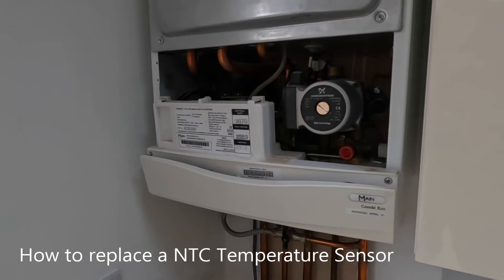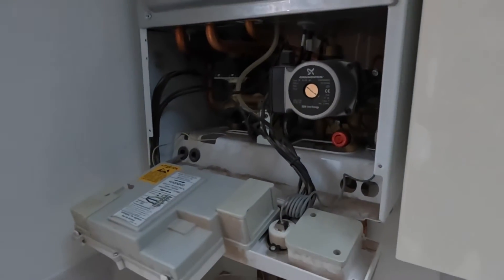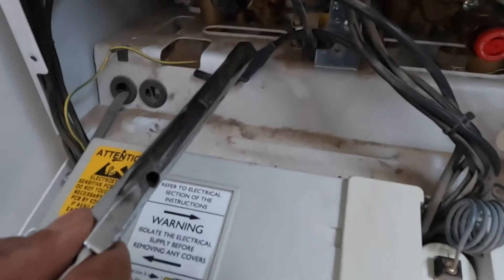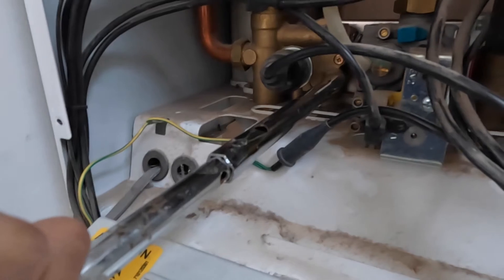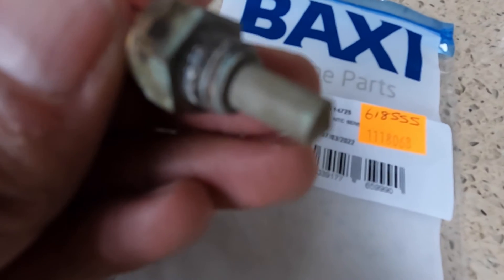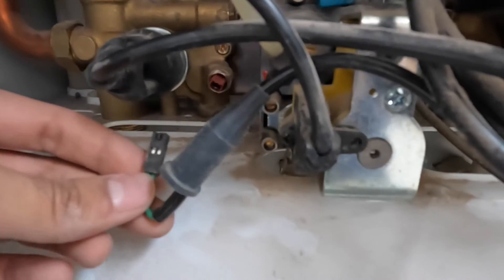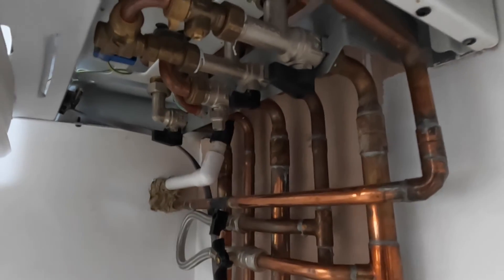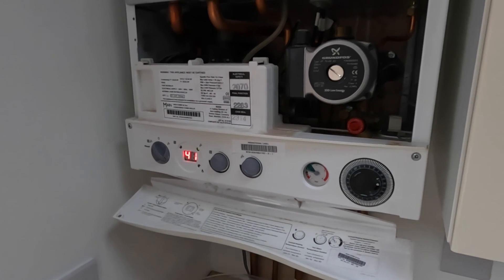How to change Baxi Boiler Main NTC Temperature Sensor - Baxi Thermistor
Step by step guide how to change Baxi Main Boiler NTC temperature sensor - Also known as Thermistor. Error code E20 on boiler and problems with hot water. This video will allow you to fully understand how to swop the part in safe manor. Actual part is Baxi Domestic Hot Water Negative Temperature Coefficient Sensor 5114725. This was purchased from City plumbing.

Description:
The Baxi thermistor sensor decreases circuit resistance in line with temperature increases. The printed control board (PCB) of a boiler provides a current to the thermistor, reading the relative resistance to determine if a reduction or increase in heat is necessary.
Wet sensor
Screws into the pipe
Sensor used on the domestic hot water system